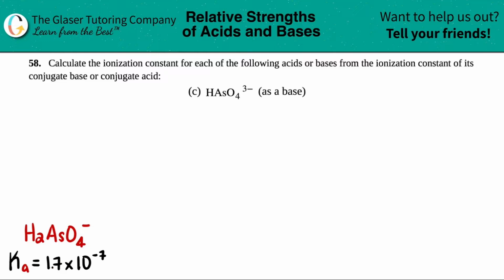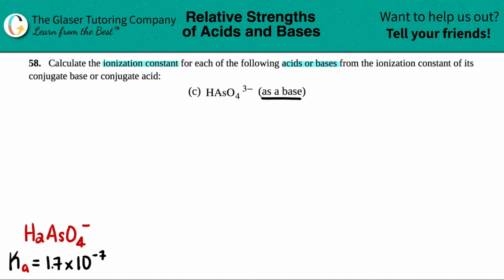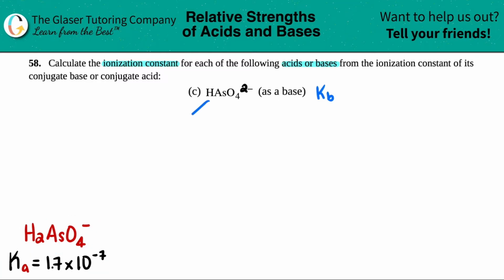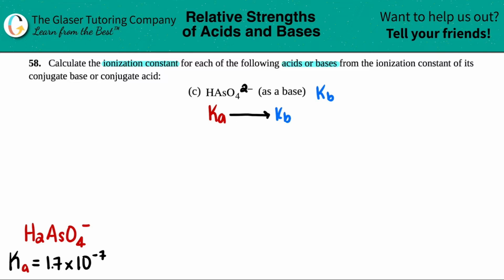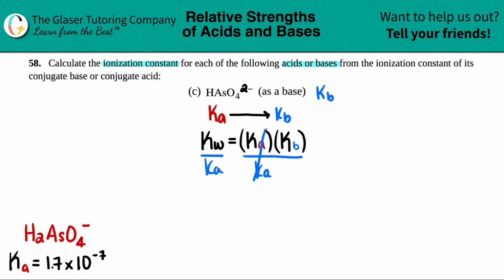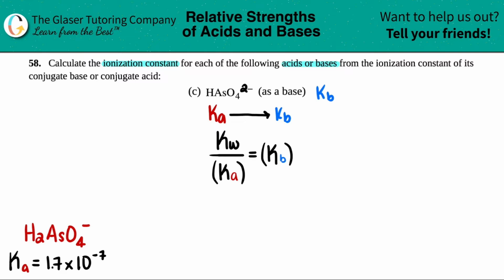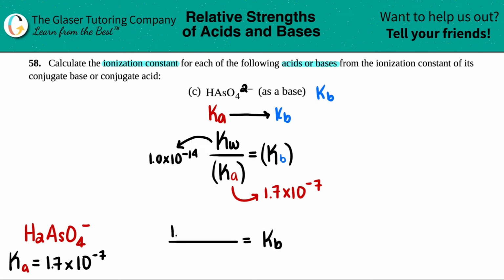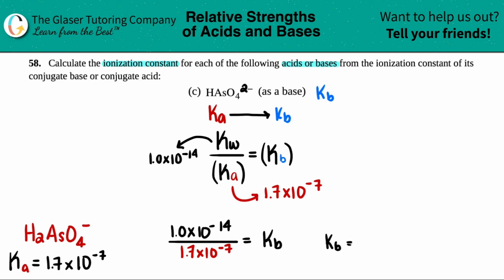14.58c | Calculate the ionization constant for HAsO43− from its conjugate acid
Calculate the ionization constant for each of the following acids or bases from the ionization constant of its conjugate base or conjugate acid:
HAsO43− (as a base)